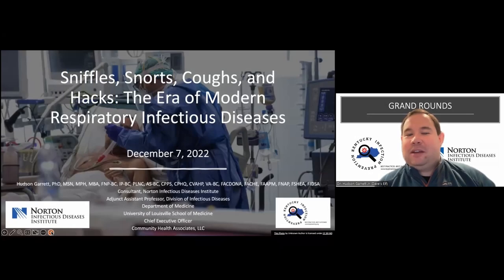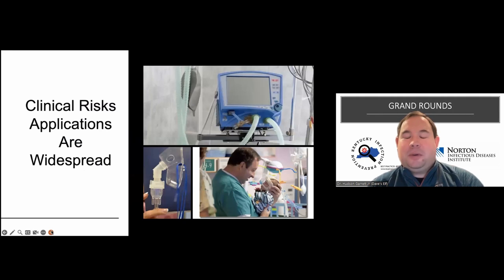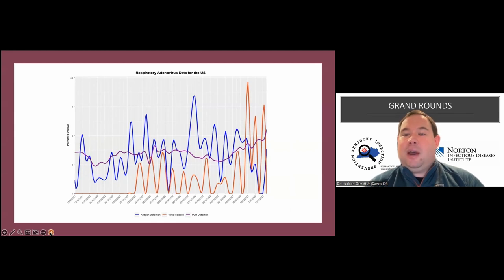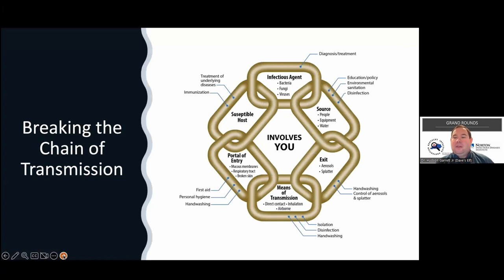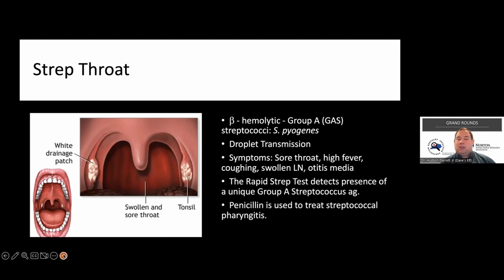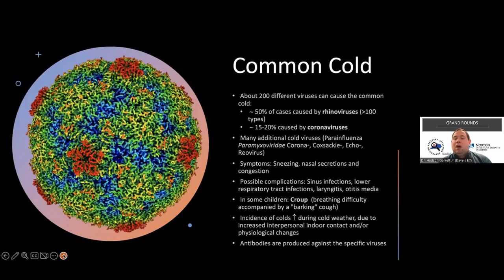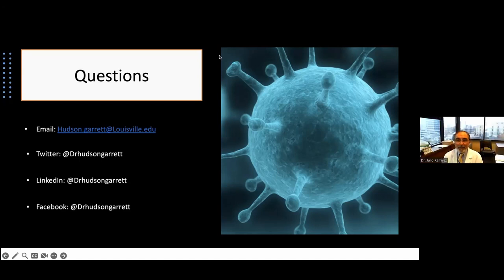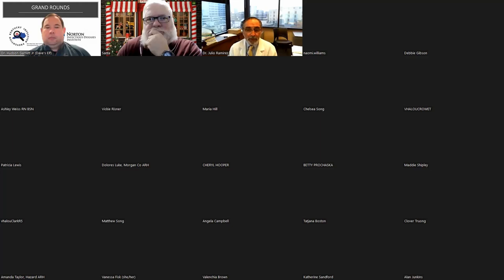Grand Rounds: Sniffles, Snorts, Coughs, And Hacks: The Era of Modern Respiratory Infections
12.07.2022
Dr. J Hudson Garrett Jr PhD MSN MPH, Consultant for the Norton Infectious Diseases Institute reviews the most common current respiratory pathogens in the community and shares some strategies to control the spread.